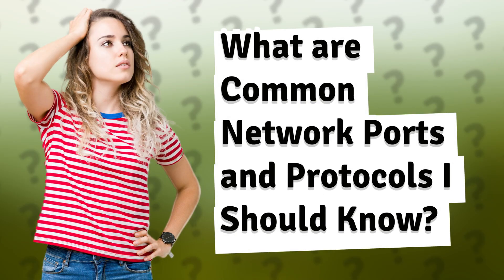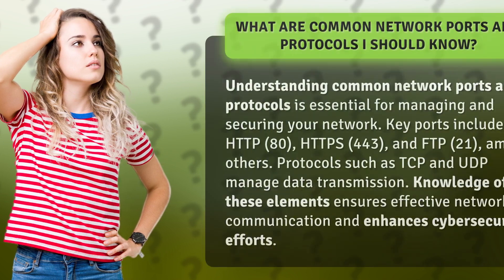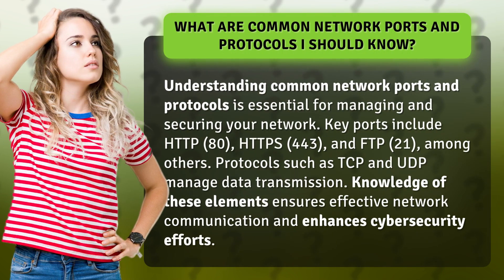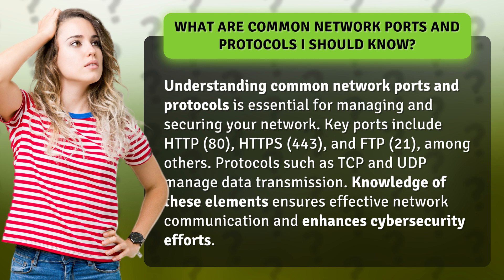What are Common Network Ports and Protocols I Should Know?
Know Your Ports and Protocols: Essential for Network Management and Security • Ports & Protocols: Essential for Network Security • Learn about the common network ports and protocols that are crucial for managing and securing your network. Discover key ports like HTTP (80), HTTPS (443), and FTP (21), and understand how protocols like TCP and UDP facilitate data transmission. Enhance your network communication and cybersecurity efforts with this essential knowledge.